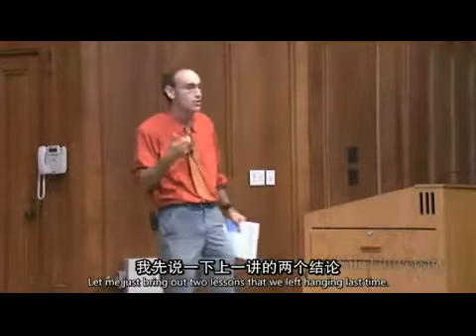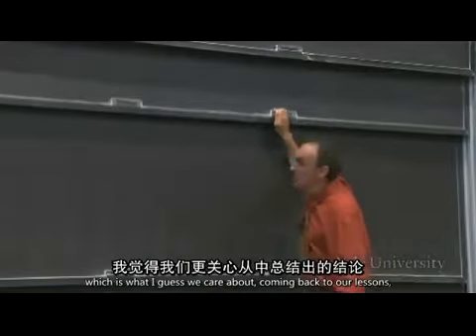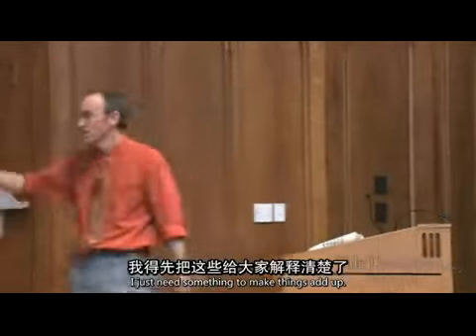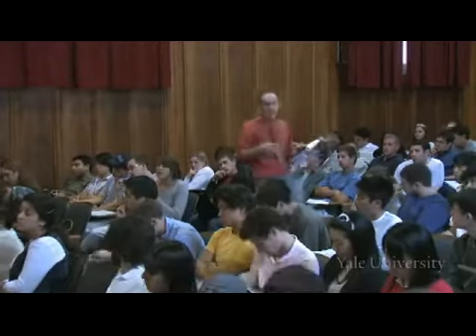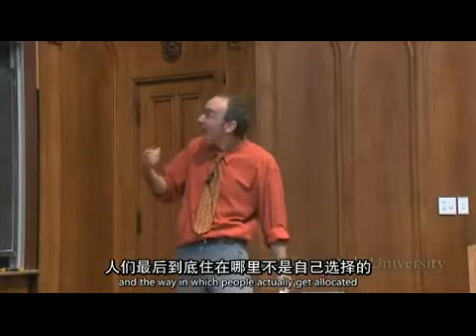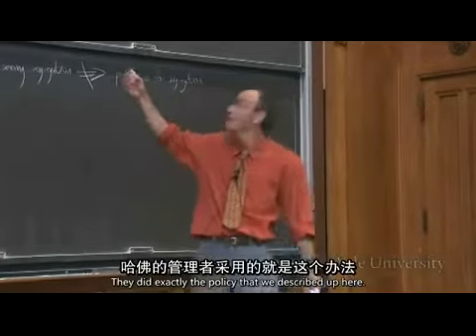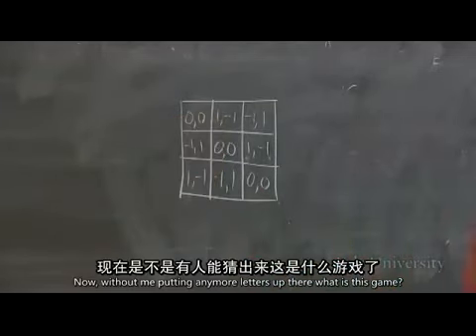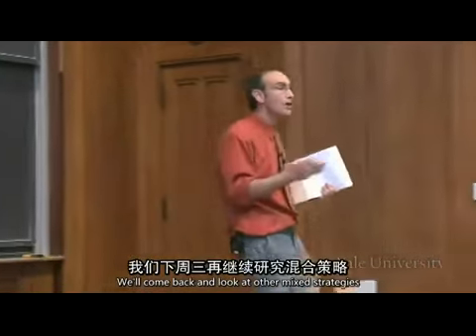【耶鲁大学公开课】 博弈论 [24课全 | 中英双语字幕] 第08课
立场选择种族隔离与策略随机化
继续上节课的讨论：我们知道，两个对称的人可能有纳什均衡，那我们可以离中心多远？如果差中间太远，持中间立场的人会参选
0——1——2——3——4——5——6 太极端是不行的0-1，5-6都太极端，不能形成均衡，中间的2/3区域满足猜想
我们可以采取”先猜后证“的方法：快速做出合理的有体系的猜测，之后仔细而系统的检查
[种族隔离]
Ex：假设有东村和西村，黑人和白人各10万人，同时选择去向，每个村子最多容纳10万人，如果超出了，就随机分配超出的人
收益：只有你一个人时，你的收益为0，黑白人各一半时收益为1，全是你种族的人时收益为1/2
多次选择之后，出现了种族隔离：不是因为人们喜欢种族隔离，而是因为种族隔离形成了纳什均衡
如果恰好东村西村的黑人白人各一半（混居均衡），也是一种纳什均衡，但它是一种弱均衡，并不稳定，一点点改变就可以改变均衡。
此博弈存在临界点50/50
还有一种均衡很容易被忽视：如果所有人都选了同一个城镇，那么他们将服从游戏规则而被随机分配，达成混居均衡
结论1：看上去毫无价值的条件，它们有时是很重要的条件
2.让社会随机分配，其结果要比自主选择（所有人作出利己选择）要好得多。

谢林提出这一理论，他认为，随处可见的种族隔离现象并不能作为人们喜欢种族隔离的论据——这是共同选择下导致的结果，与偏好无关——我们不能以看到的现象武断地得出结论。
60年代美国有”校车“事件，现在美国的种族隔离也很严重。那么我们对种族隔离有什么好的对策吗？
1.剥夺人们选择的权利，人们要被强制随机分配。
2.让每个人照章办事，随机选择将要分配的地方。
一种是自上而下的随机，一种是自下而上的随机，都能有相同的结果，但第二种不像中央集权更像是自主选择。
个体策略的随机选择，我们称之为：混合策略（纯策略随机化）
Ex：拳头剪刀布
这个游戏无纯策略的纳什均衡，但如果美国参与者都采用1/3的混合策略（最佳策略）的话，将形成纳什均衡。